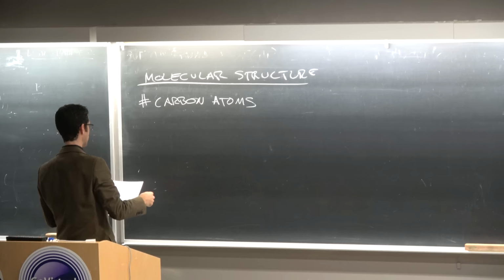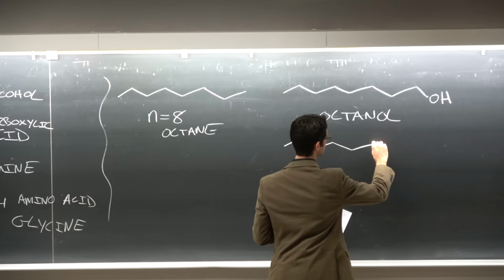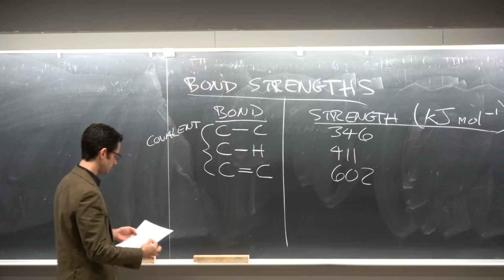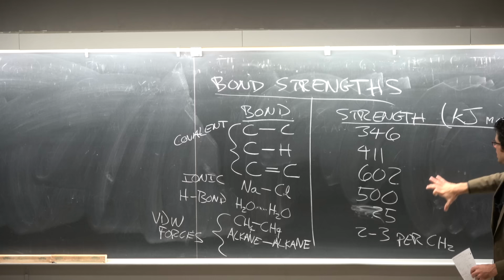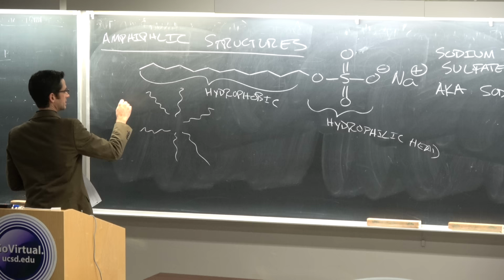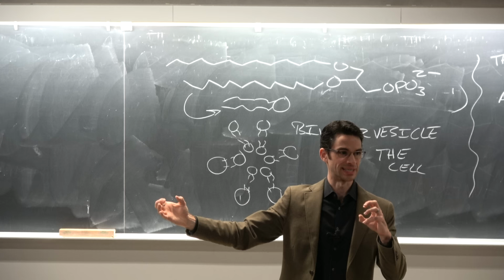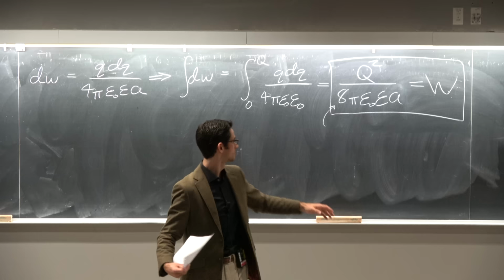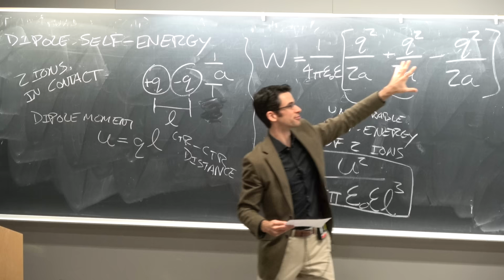Ep5 organic chemistry, functional groups, micelles, electrostatics. UCSD, NANO 11/101, Darren Lipomi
Counting to ten in organic chemistry, functional groups, micelles, and electrostatic and dipolar self-energy